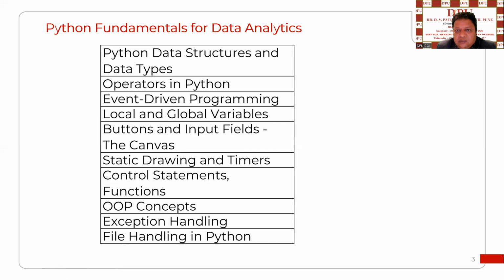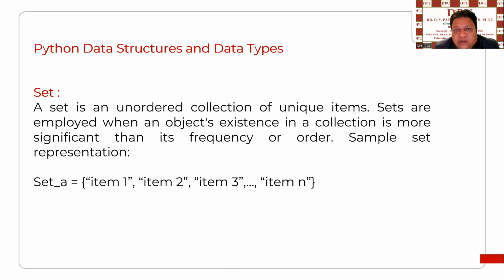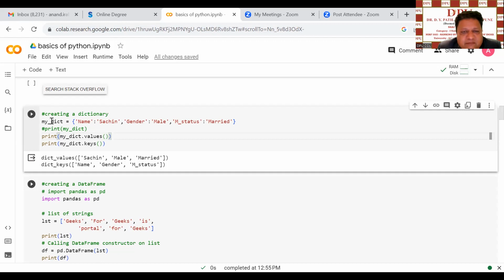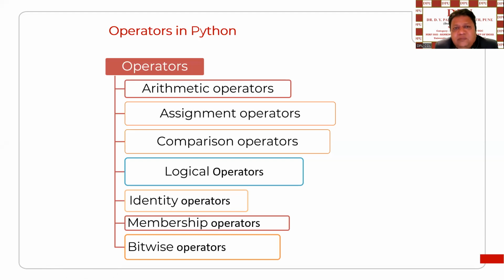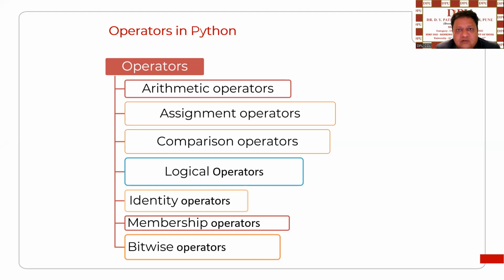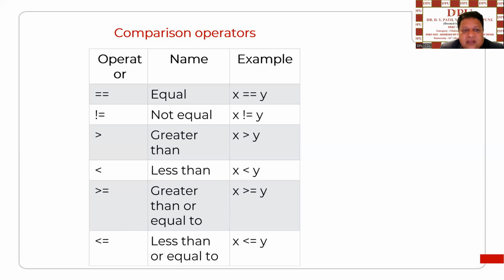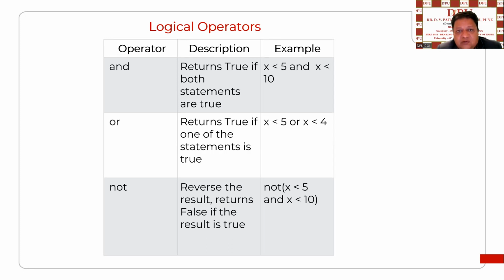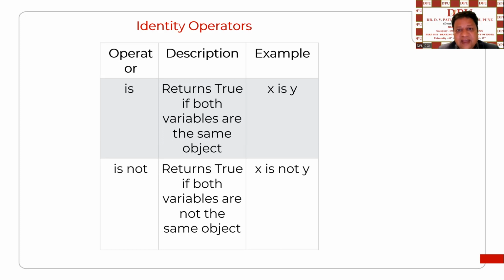Unit 1 Python Fundamentals for Data Analytics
6 Oct 202